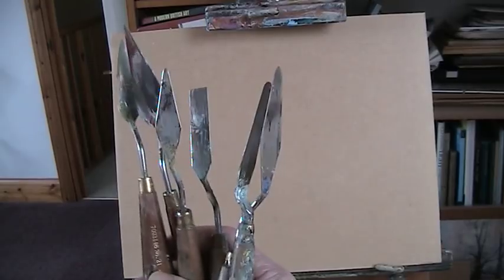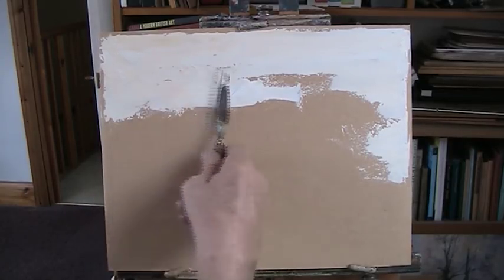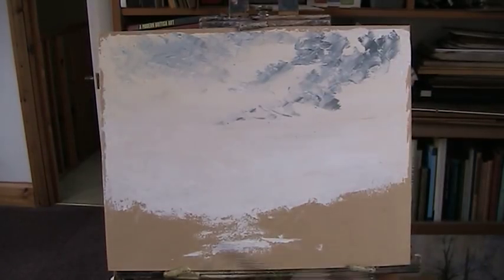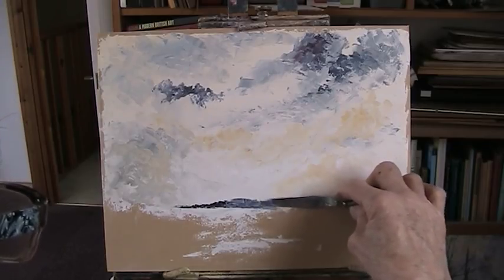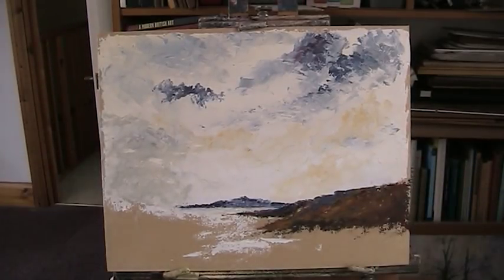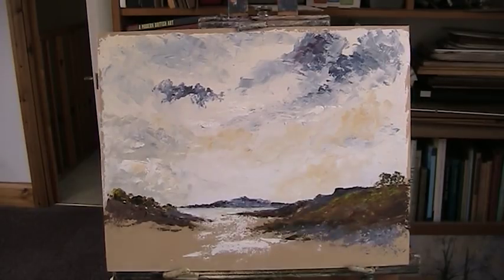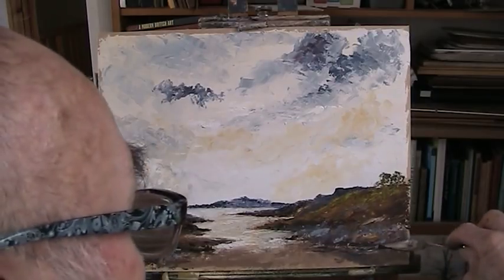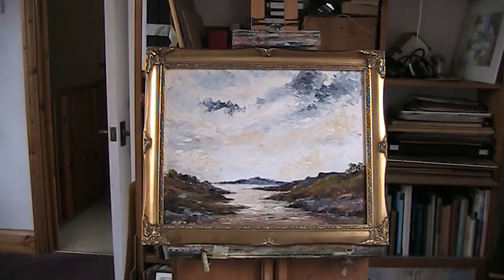"Inlet" Knife painting, oil on board.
I based this on a previous made up watercolour. These are great fun to do if you don't get too messy.